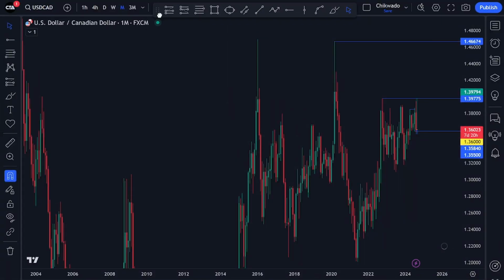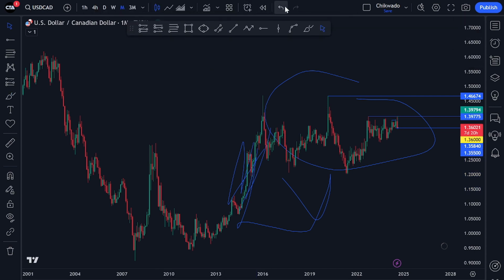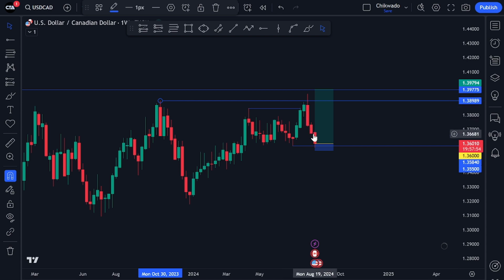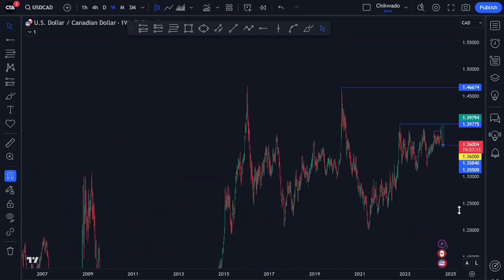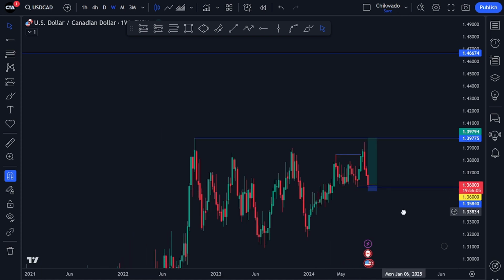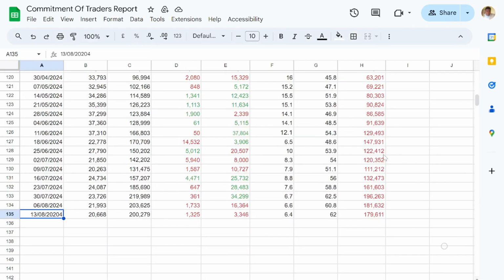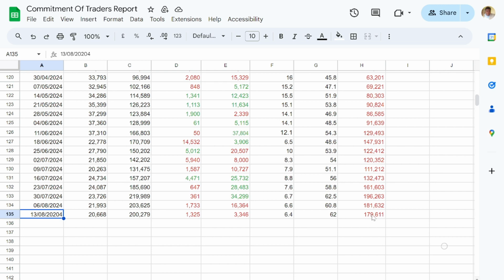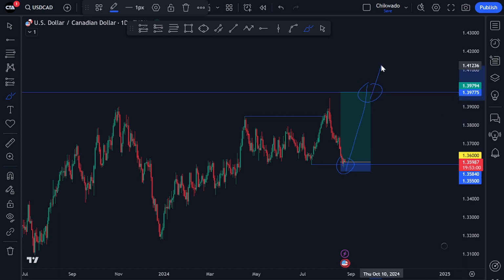USDCAD is about to Explode and you can't Miss it | In-depth Analysis